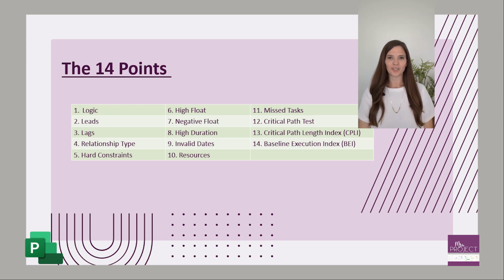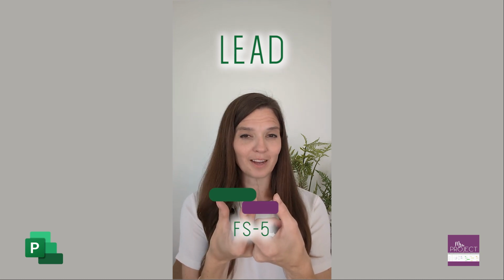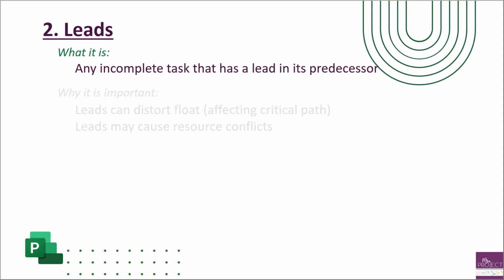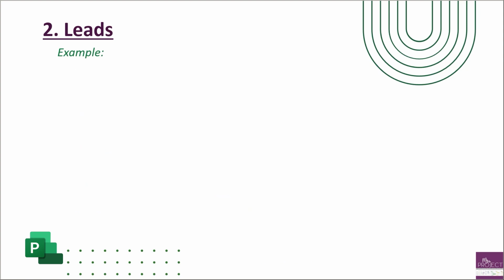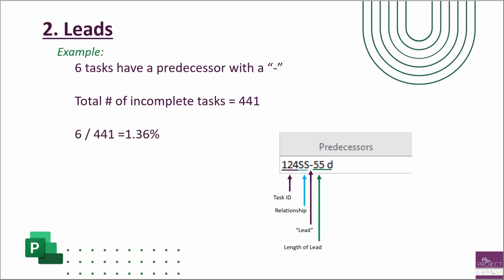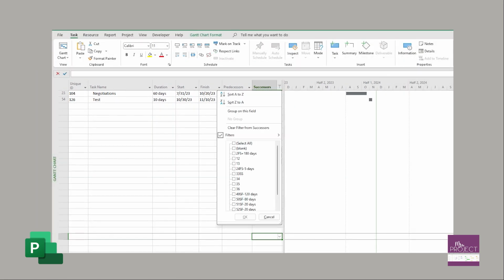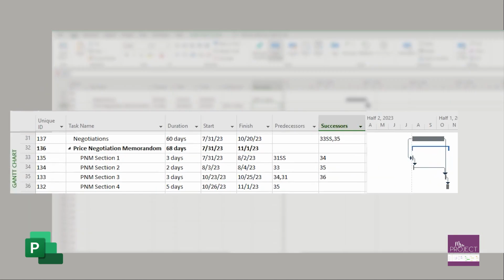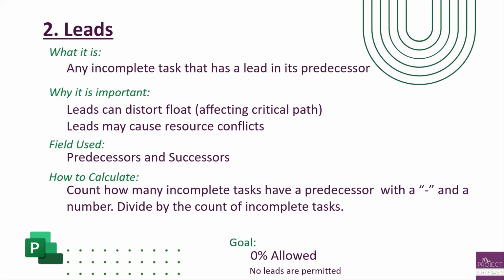Leads Metric: DCMA 14Pt - MS Project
Defense Contract Management Agency (DCMA) created a schedule assessment that is a guideline to determine if your schedule can be used as a management tool. There are 14 points of measurements. The second metric is looking for Leads.

0:07 What is a Lead?
0:40 Explain lead metric
0:48 Why is lead metric important
1:07 What field in MS Project do you find leads
1:13 How do you calculate lead metric
1:25 DCMA goal for leads
1:30 Example of calculating lead metric
2:41 Finding Leads in MS Project
3:12 How to remove leads
4:35 Leads example using Start to Finish relationship
5:34 Overview of leads metric for DCMA